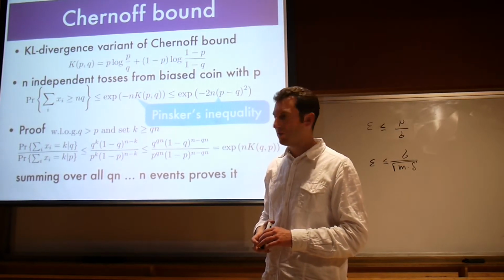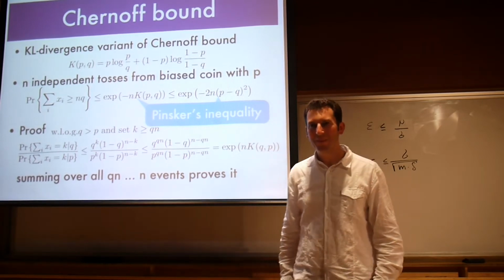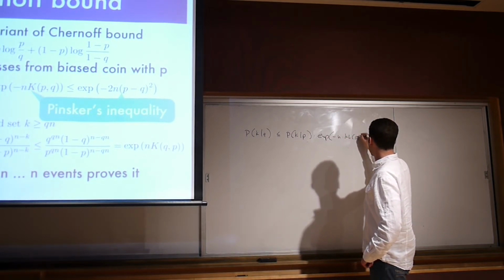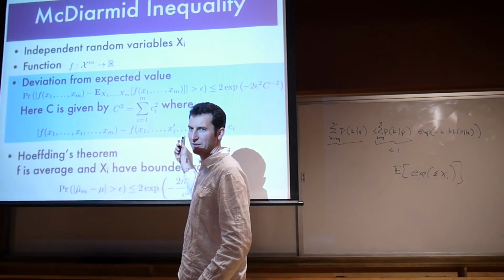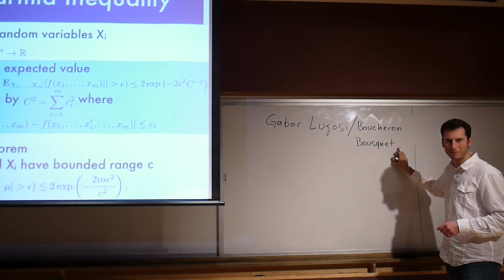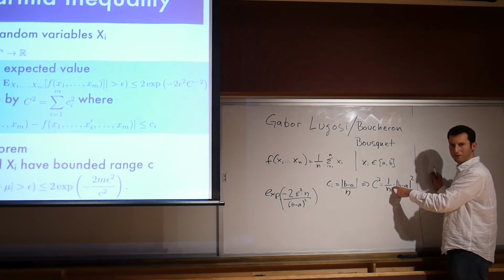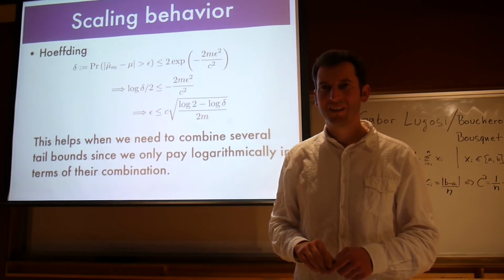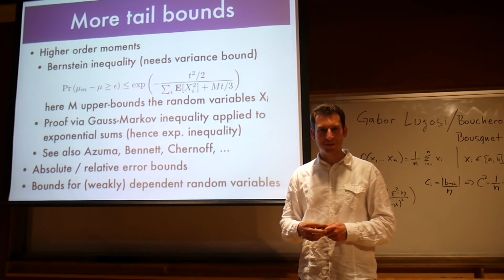Scalable Machine Learning (CS281B) - Statistics 2